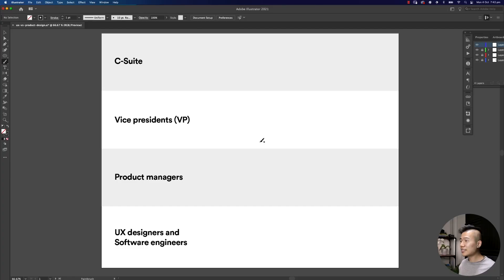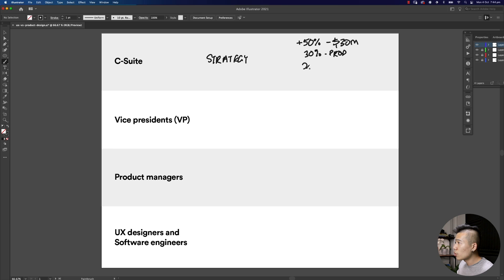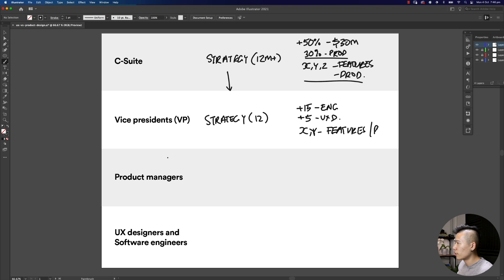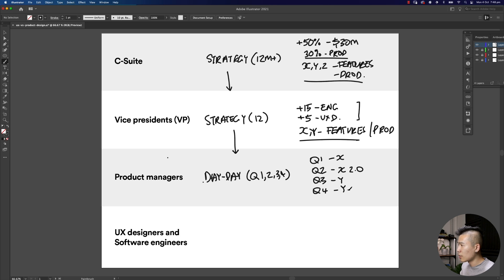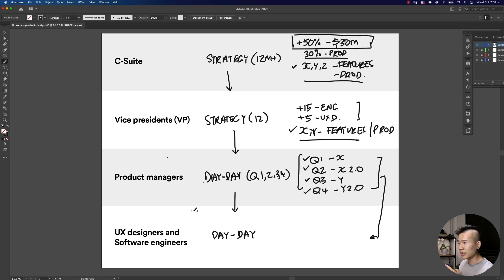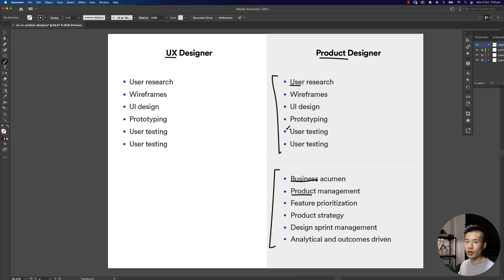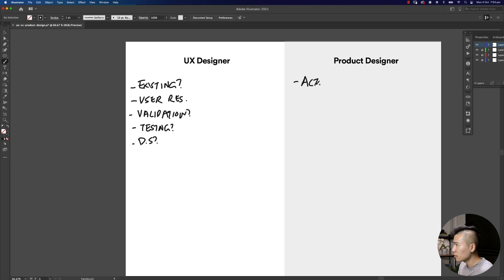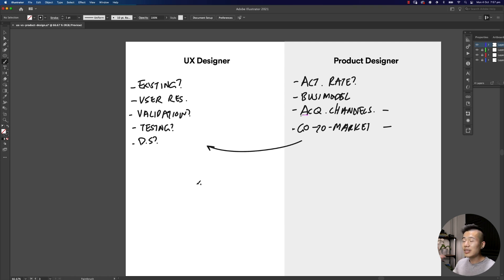UX Designer vs Product Designer (In-depth Differences Breakdown)